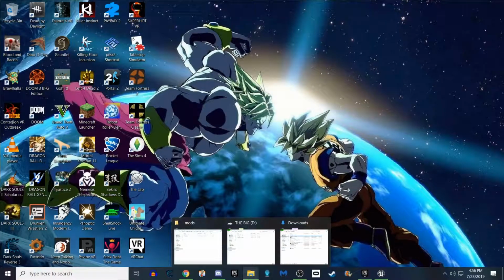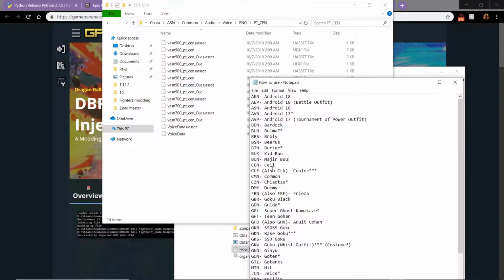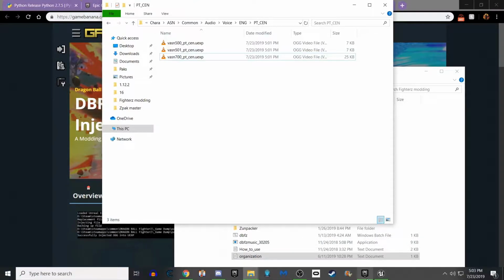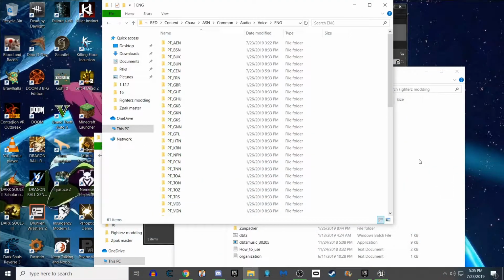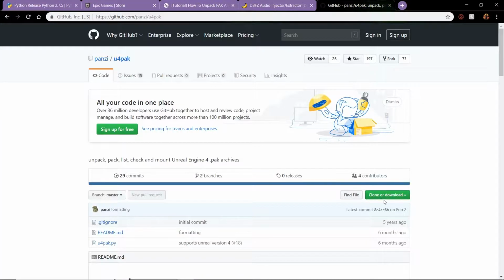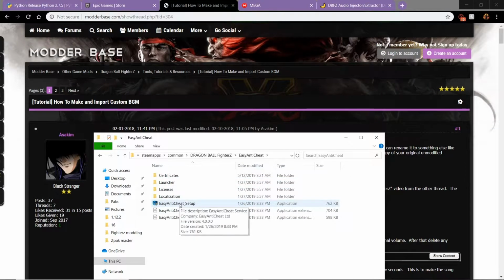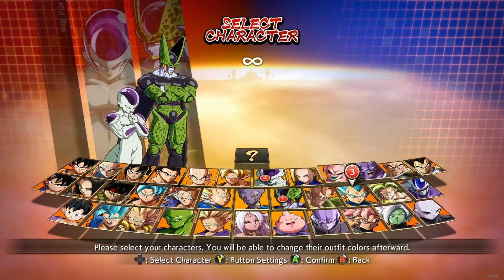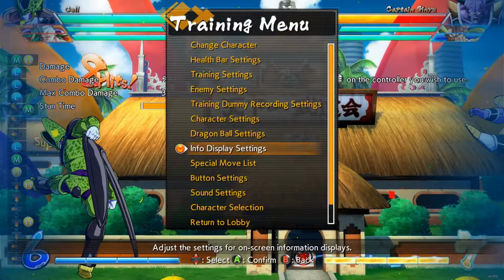How to mod audio in Dragon Ball FighterZ